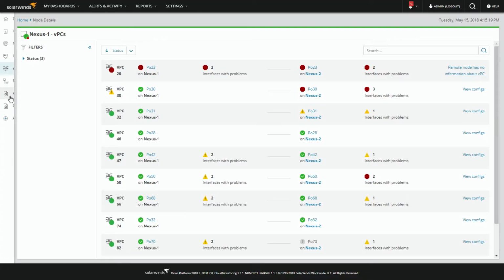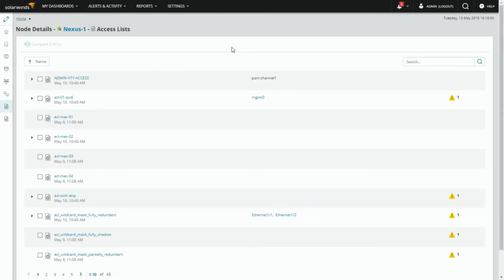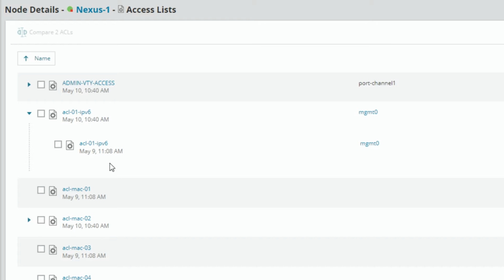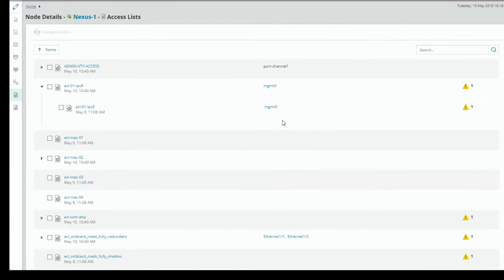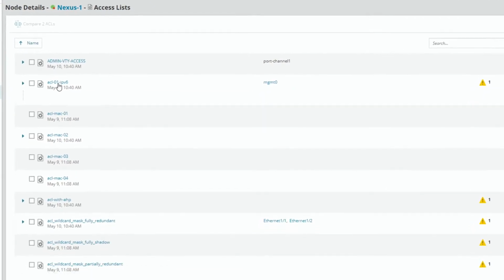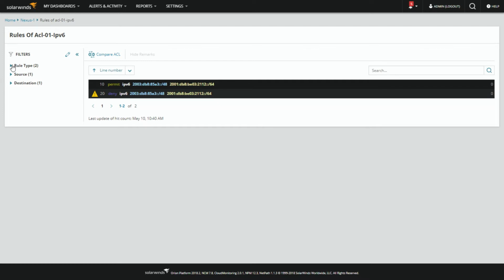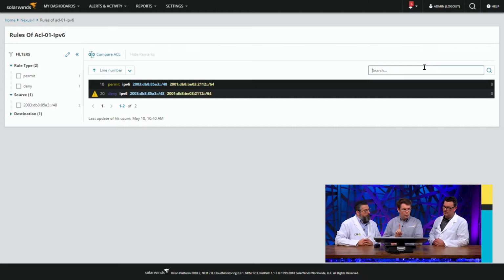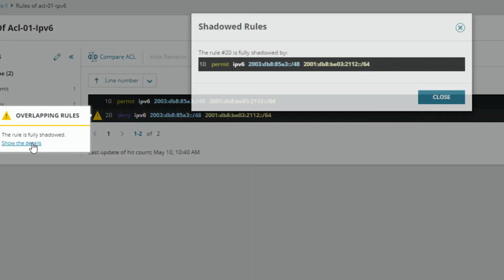SolarWinds Lab Bits: Nexus ACL Management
Access Control Lists are powerful tools for all network engineers, and the Cisco Nexus platform puts that power in multiple locations in the architecture. But despite being in several places, they are no easier to manage or troubleshoot. In this Lab Bit, we show you how SolarWinds NPM provides tools to quickly identify issues with your ACL rulesets regardless of where they are located in Nexus infrastructure.